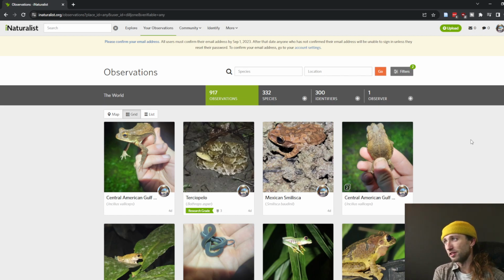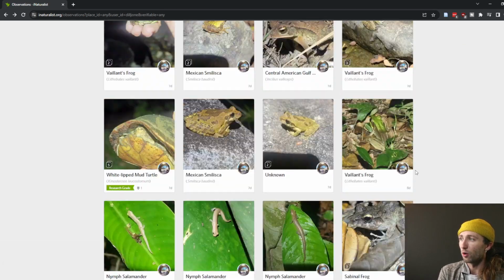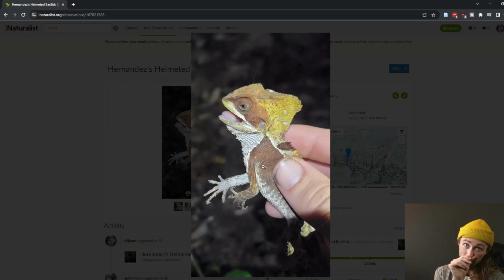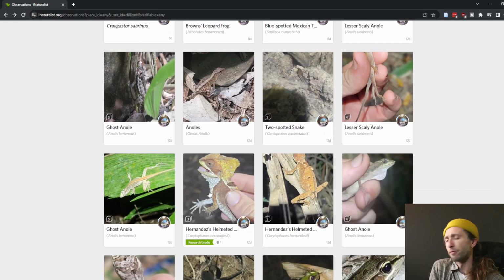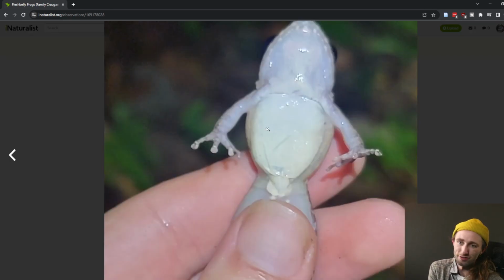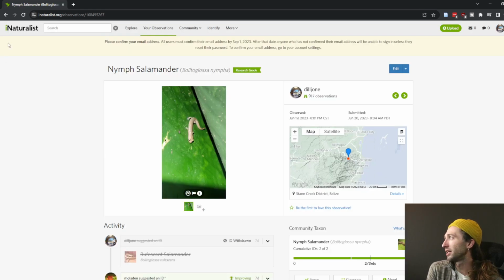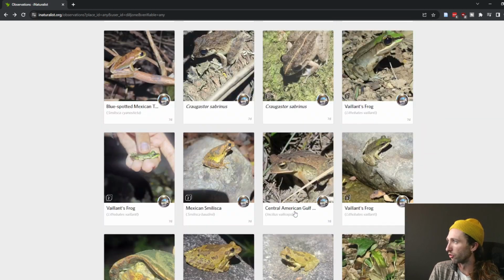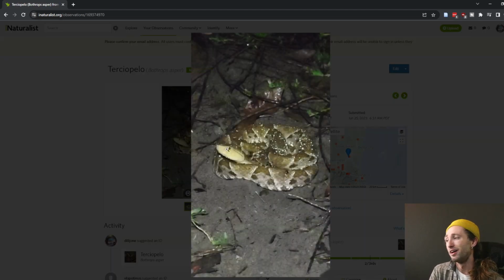3 weeks, 100 herps, 32 species. Belize reptiles and amphibians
Hope you enjoy! Wanted to get something out there before I get sucked into the next leg of my life.